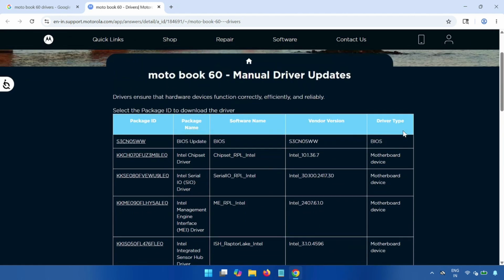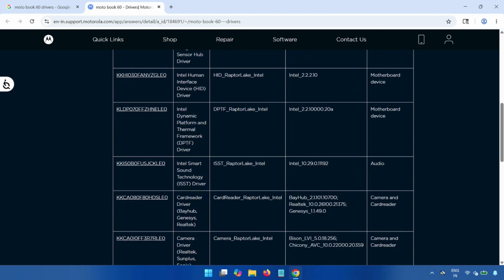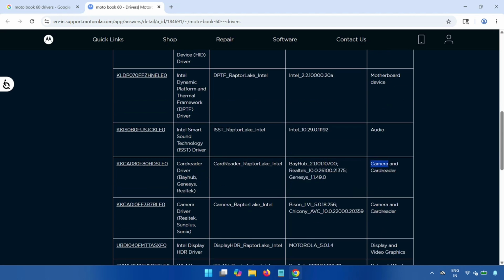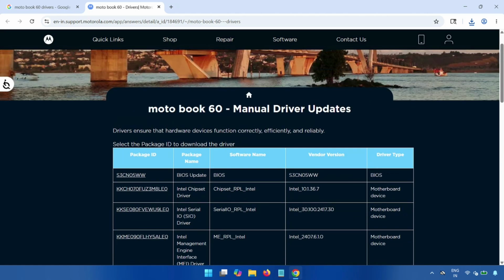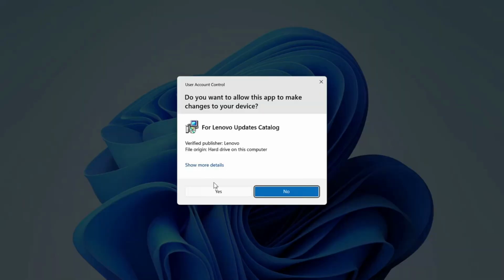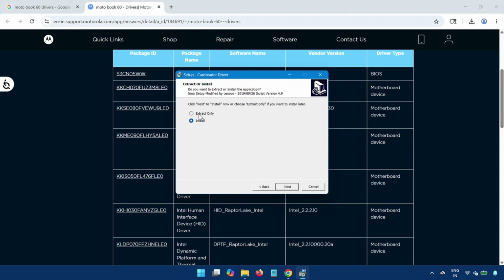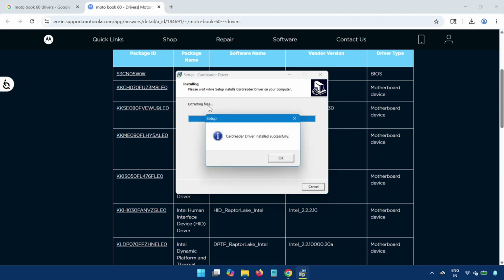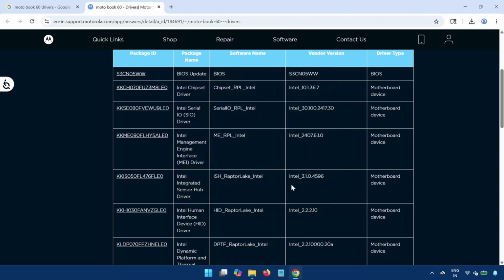Moto Book 60 Camera Driver Download & Install | Windows 11